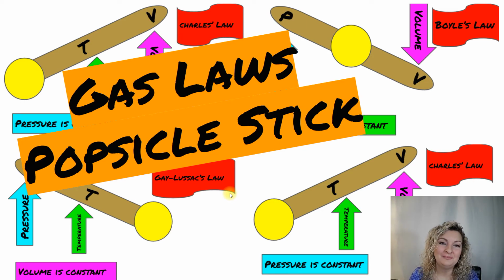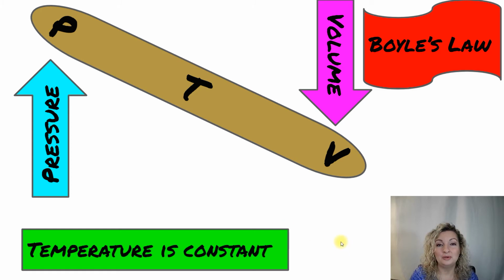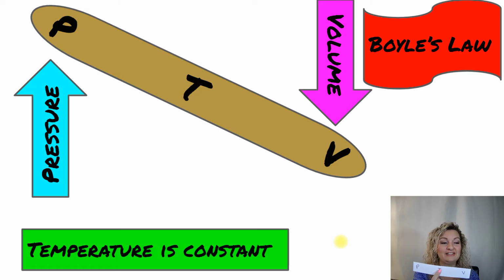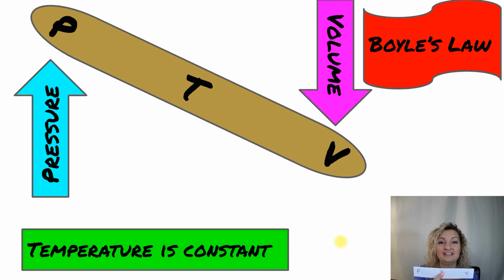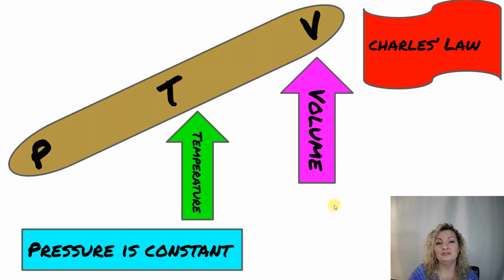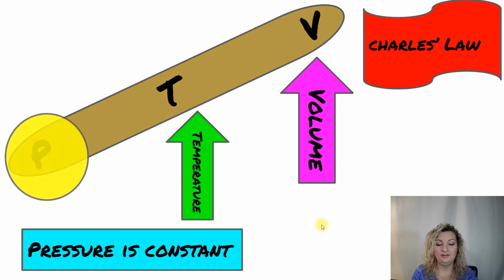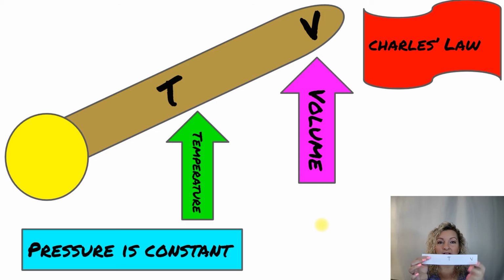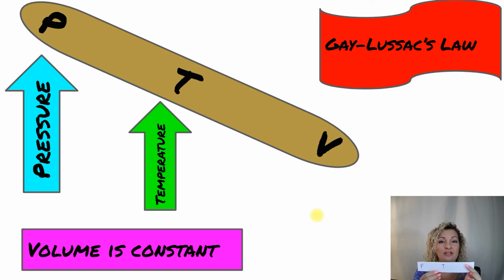Gas Laws Popsicle Stick | PTV | Pressure Temperature Volume | Boyle's Charles' Gay-Lussac's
Mrs. Bodechon will teach you how to set up a Gas Laws popsicle stick. Then she will demonstrate how to use it to find if pressure, temperature, or volume increased or decreased according to Boyle's Law, Charles' Law, and Gay-Lussac's Law when one variable stays constant.

Box of Popsicle Sticks from Amazon,